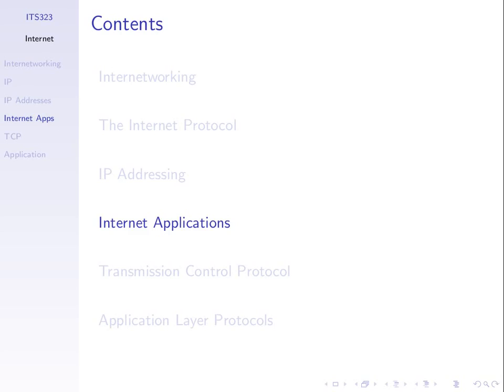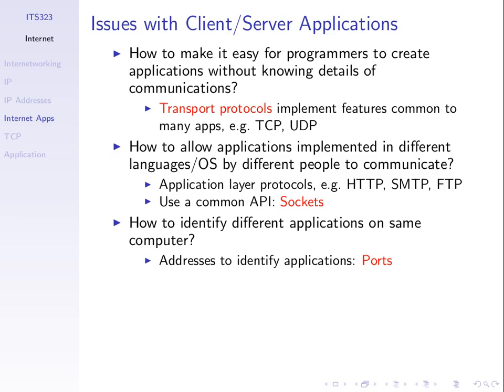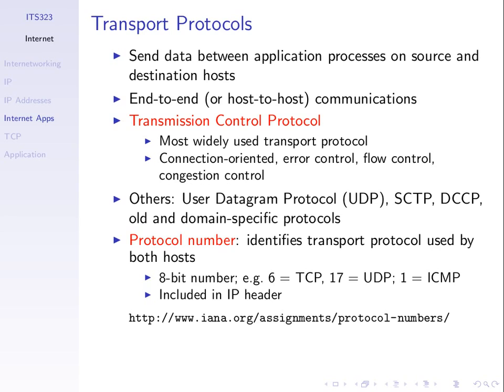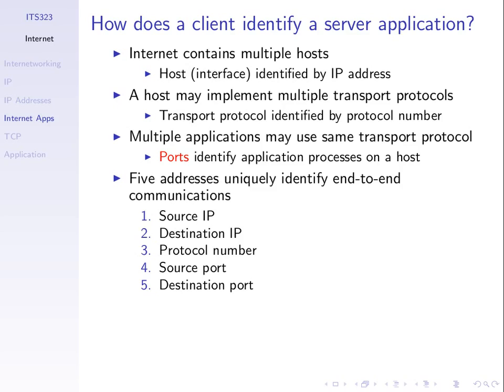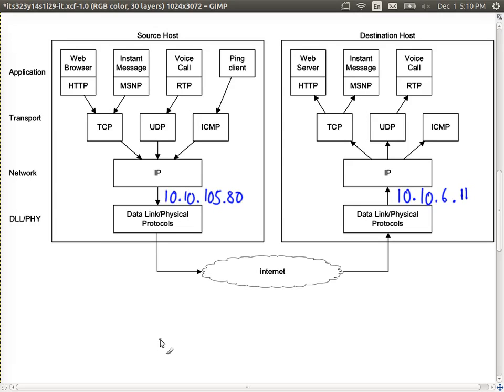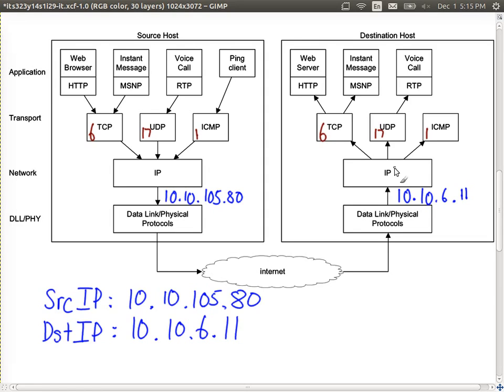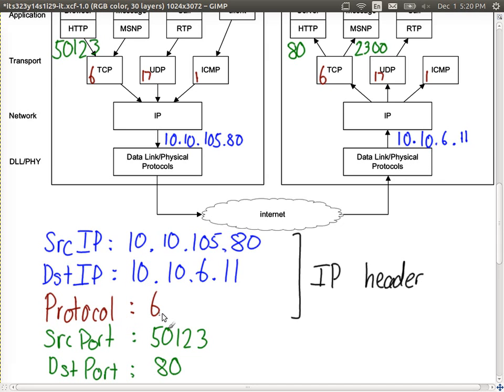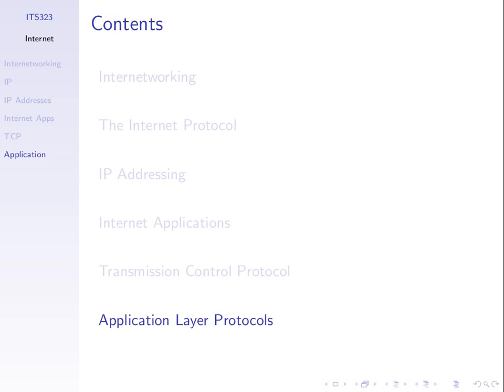video lecture on internet applications